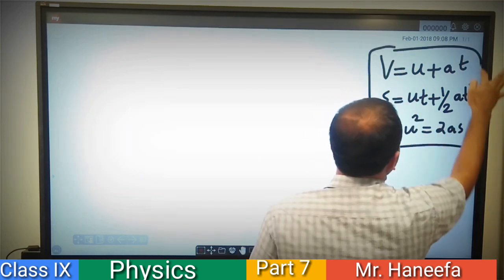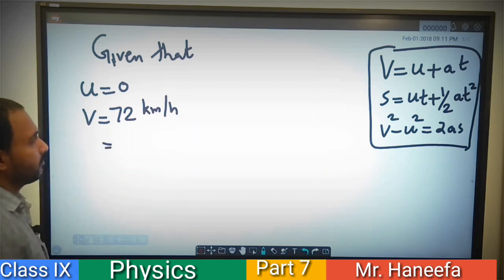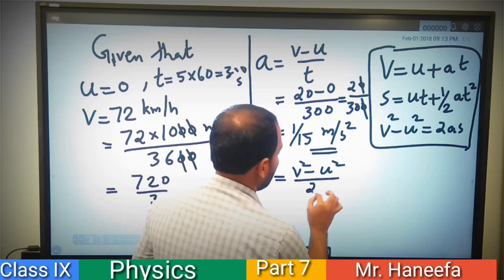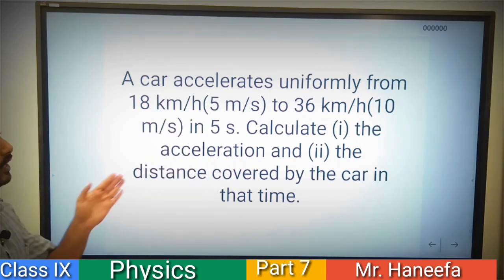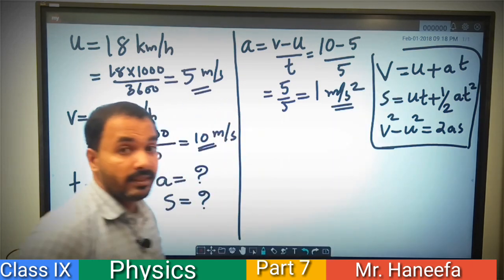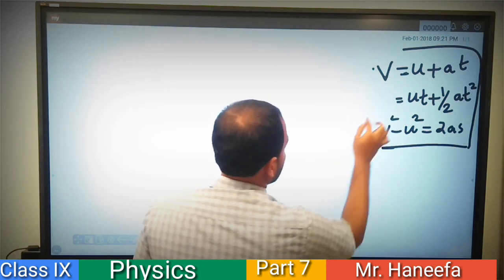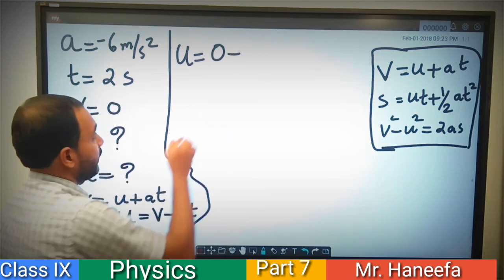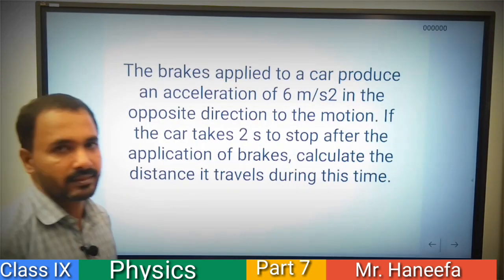CBSE CLASS IX PHYSICS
Chapter: Motion    Part 7